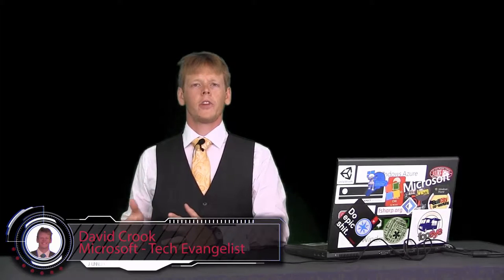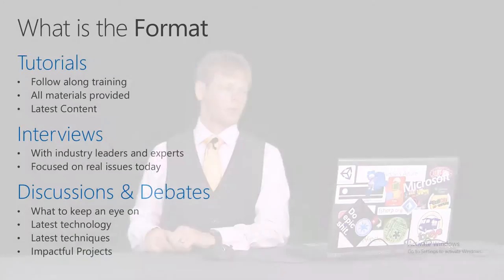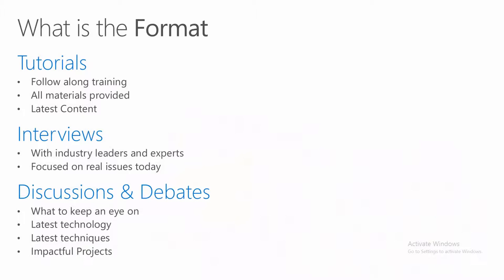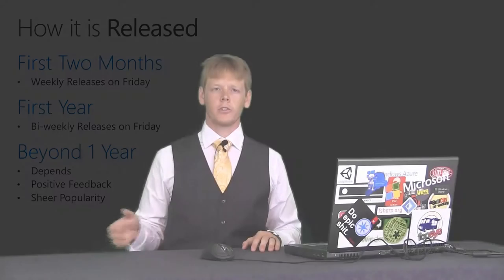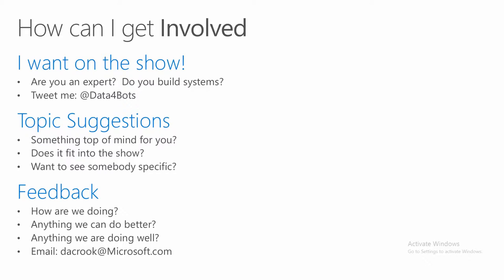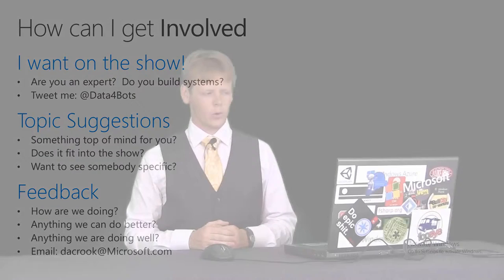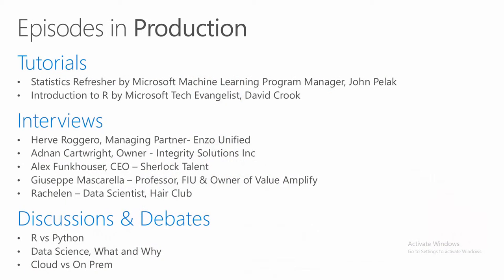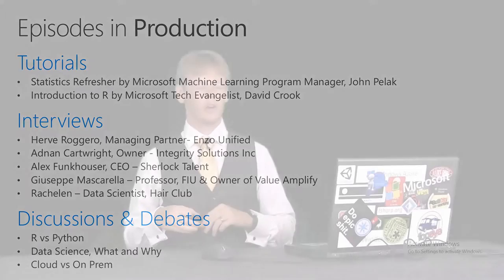Episode 1 - Show Introduction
This is an overview of the show's heart.  What is it, what will be discussed, what is currently in the pipe.  To view the full show please go